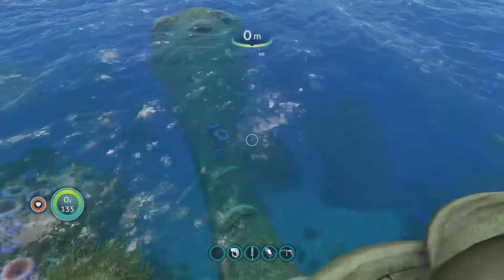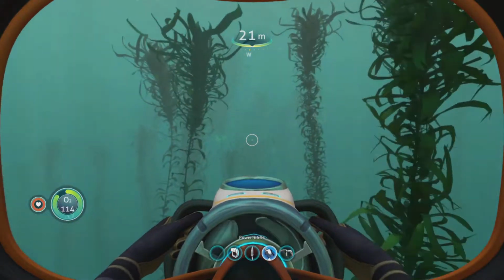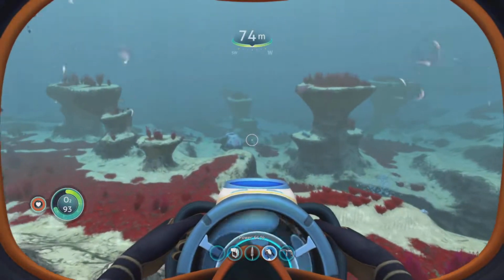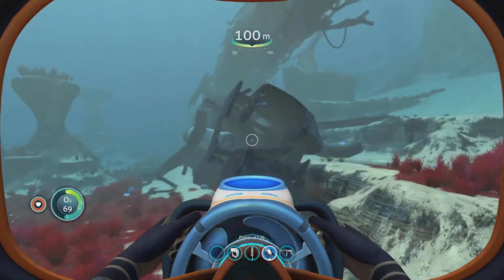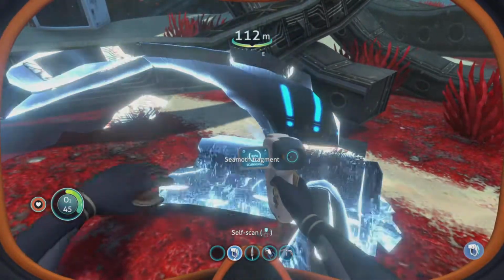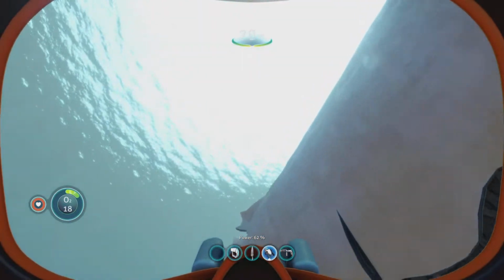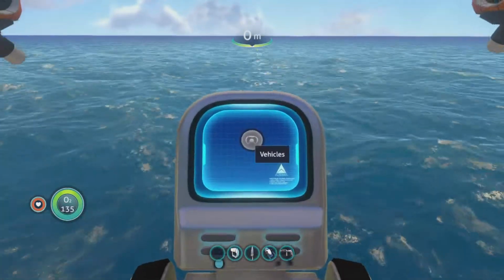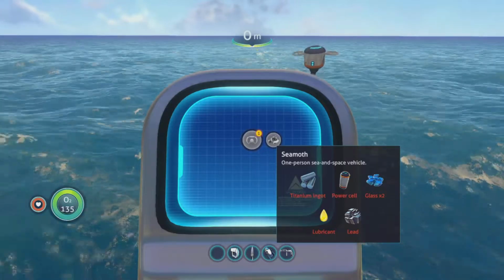SEAMOTH FRAGMENT LOCATION | Subnautica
Today is an easy guide to get Seamoth fragments in Subnautica as well as a rough overview of the materials needed for it.